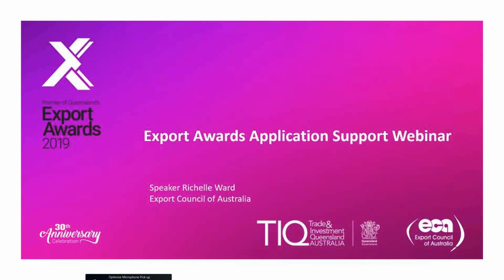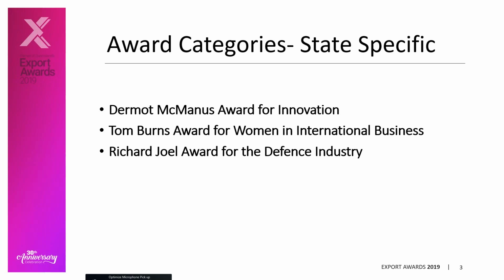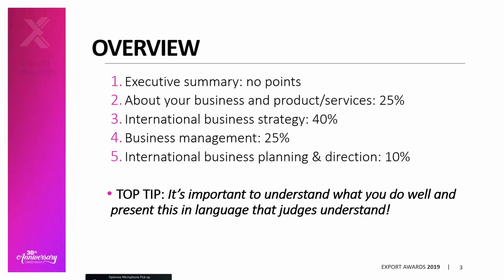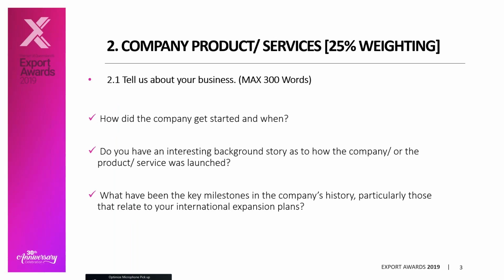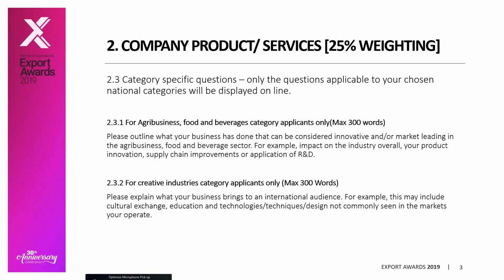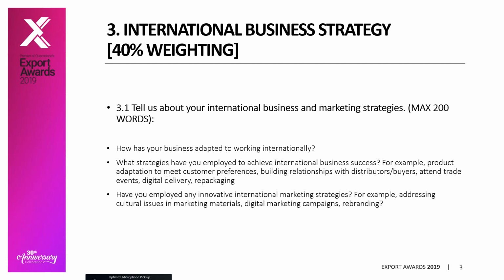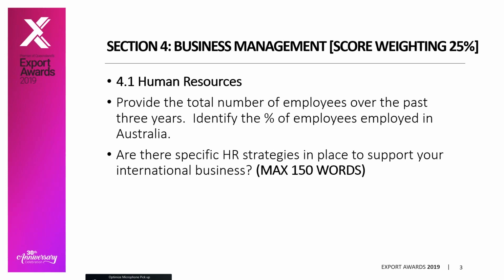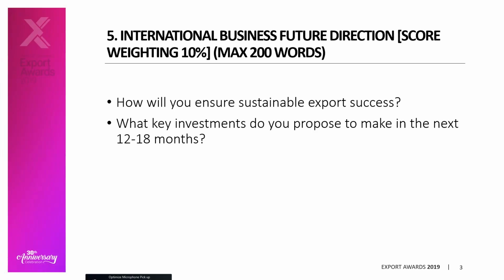Entry support webinar – Premier of Queensland's Export Awards 2019